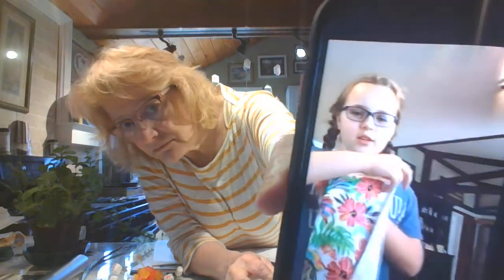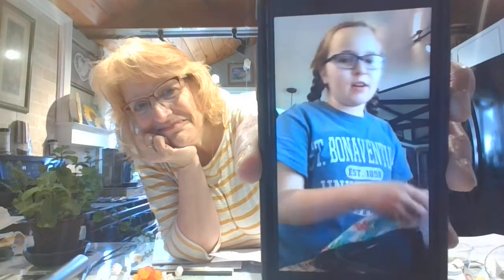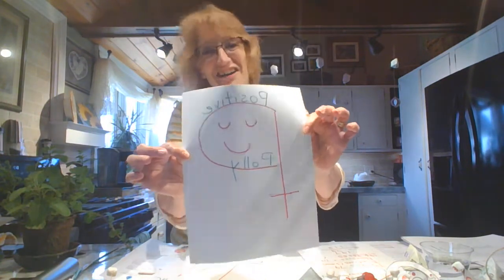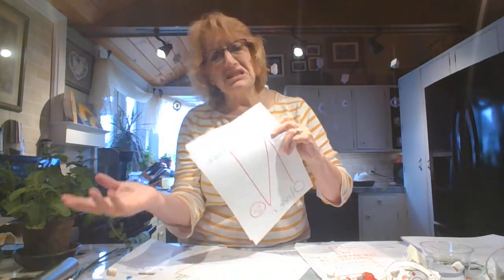It's all about Elements!